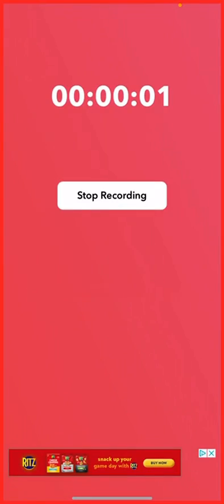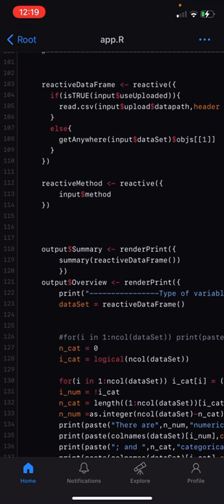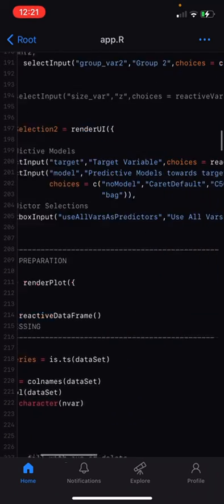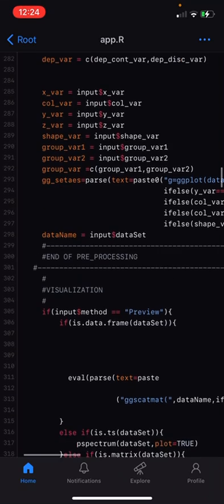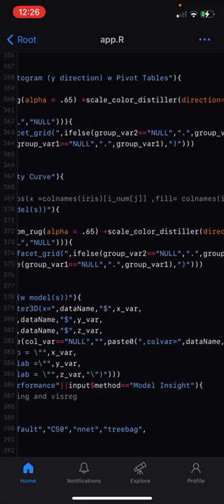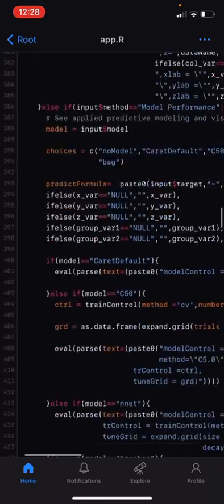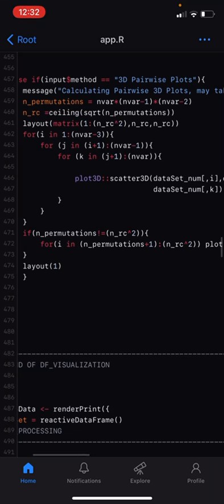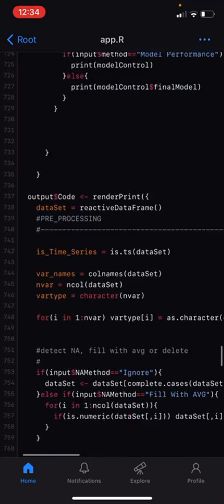Code comments for Previewer